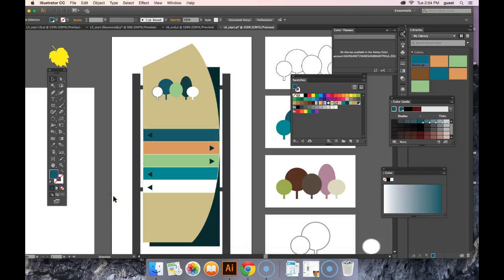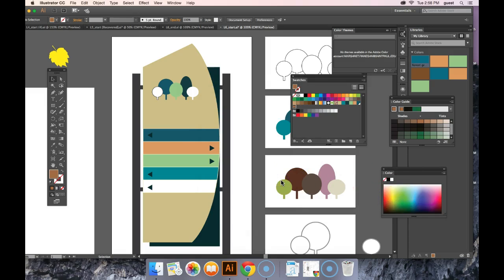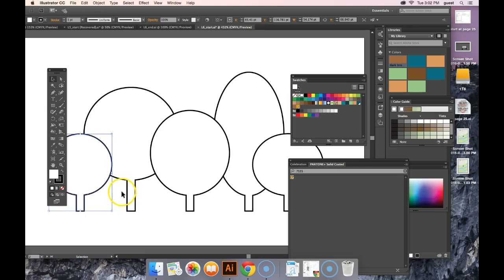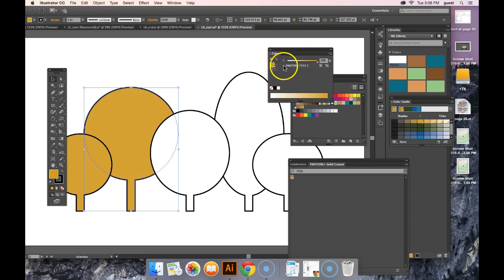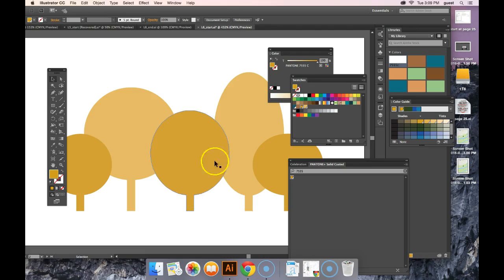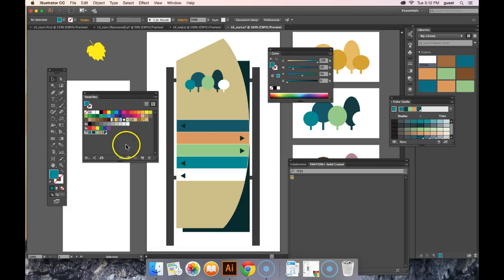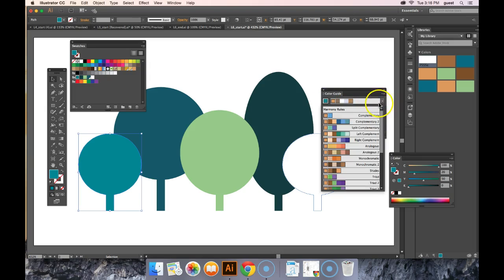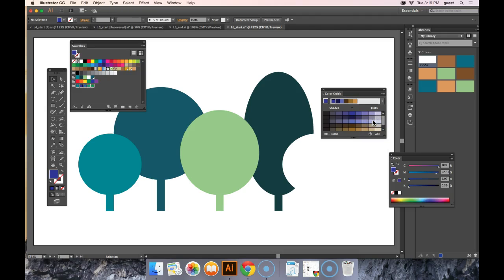Using Color and Patterns Lesson 6 Part 2